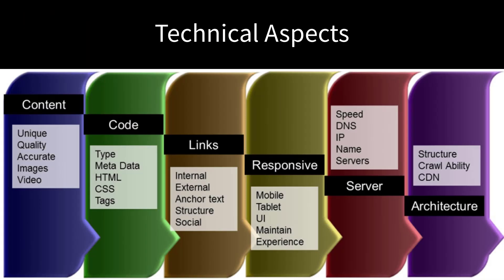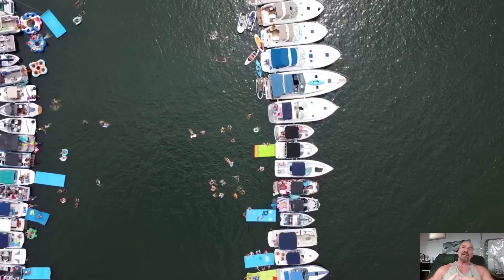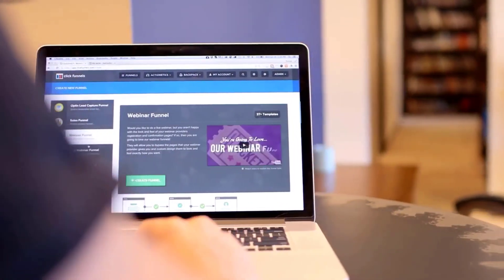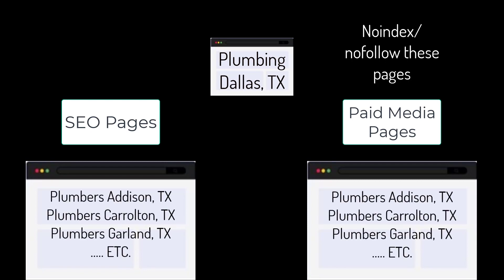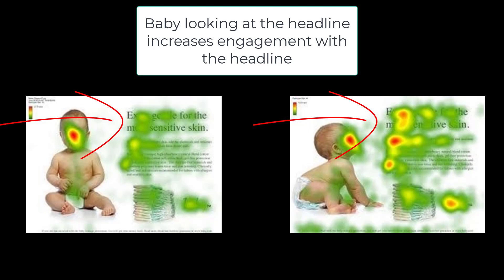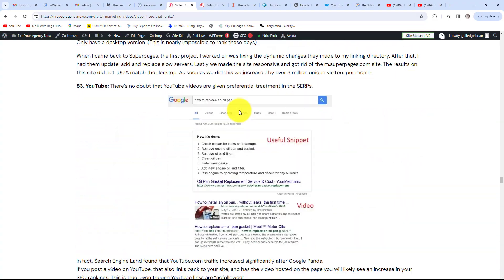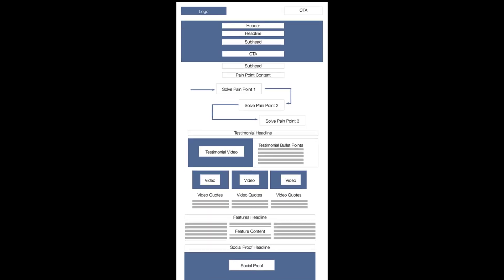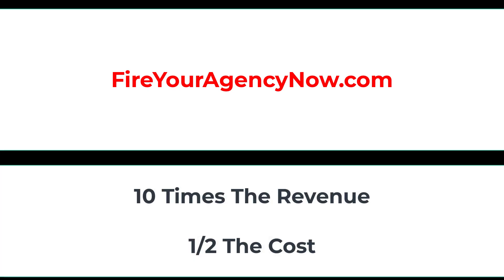263 Springfield Illinois Digital Marketing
7 EASY Tips To Cut Your Marketing Cost By 50% & Double Your Revenue